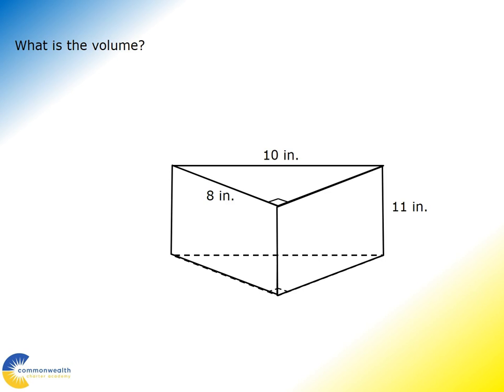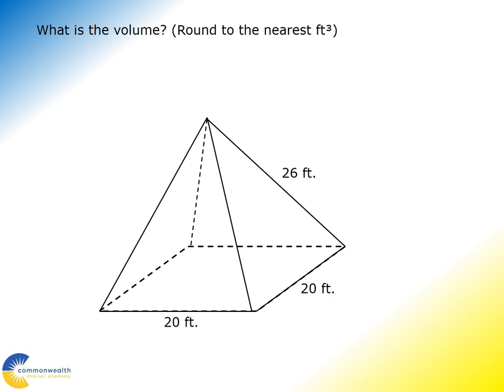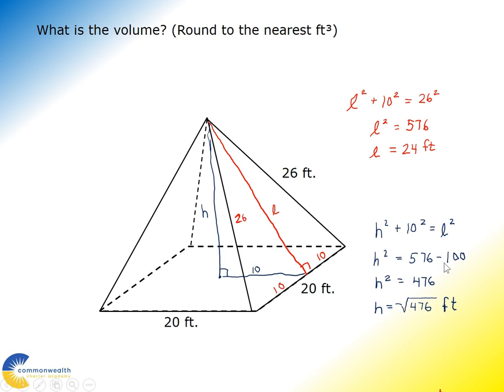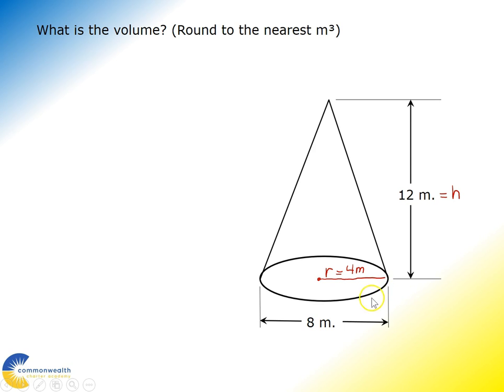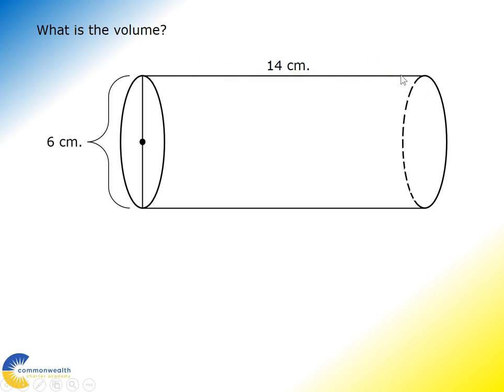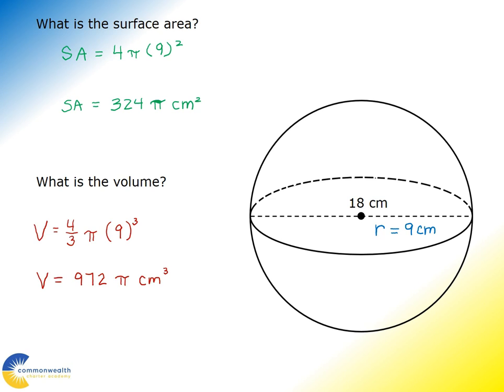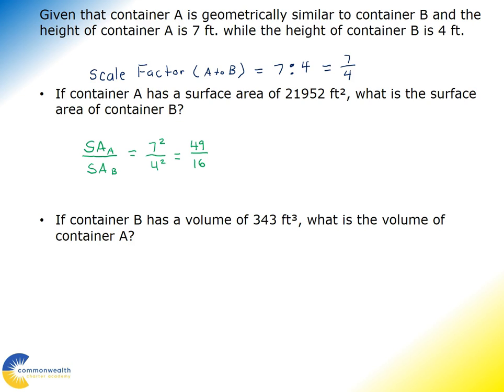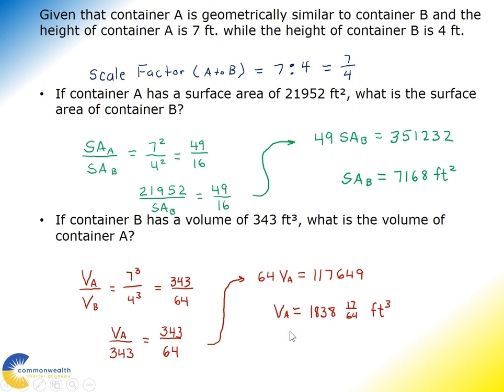14-7 Practice Quiz Review